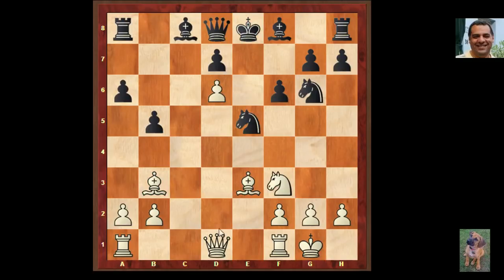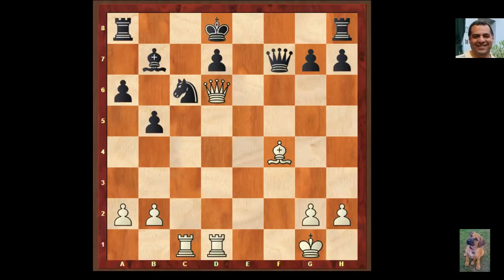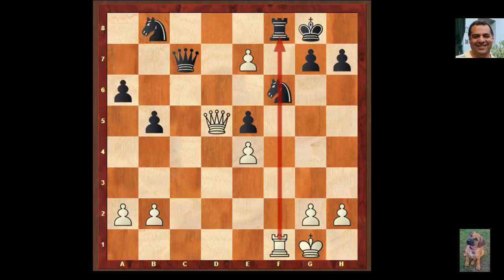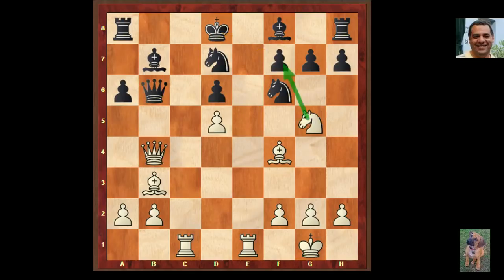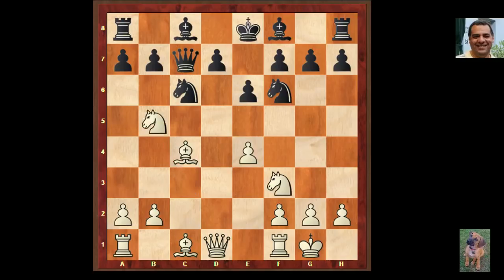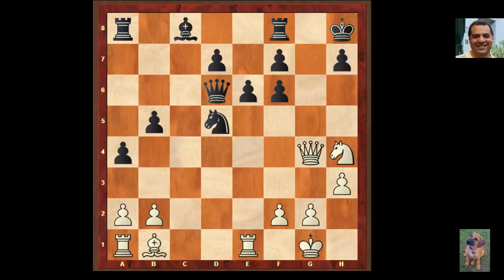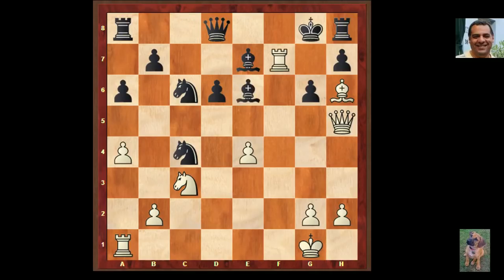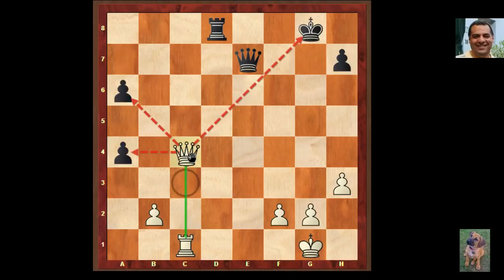Chess Openings: Smith-Morra gambit Opening system vs. the Sicilian Defence for White - Marc Esserman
Instructive game tags:Chess openings for white, chess openings tutorial, chess openings for beginners

In chess, the Smith–Morra Gambit (or simply Morra Gambit) is an opening gambit against the Sicilian Defence distinguished by the moves:

1. e4 c5
2. d4 cxd4
3. c3

White sacrifices a pawn to develop quickly and create attacking chances. In exchange for the gambit pawn, White has a piece developed after 4.Nxc3 and a pawn in the center, while Black has an extra pawn and a central pawn majority. The plan for White is straightforward and consists of placing the bishop on c4 to attack the f7-square, and controlling both the c- and d-files with rooks, taking advantage of the fact that Black can hardly find a suitable place to post the queen.

The Smith–Morra is uncommon in grandmaster games, but is popular at club level.

The Smith–Morra is named after Pierre Morra (1900–1969) from France,[5] and Ken Smith (1930–1999) of the Dallas Chess Club.[6] Hence in Europe the name Morra Gambit is preferred; names like Tartakower Gambit and Matulovic Gambit have disappeared.

Continuations overview

Black has a wide choice of reasonable defences after 1.e4 c5 2.d4 cxd4 3.c3. White sometimes plays 2.Nf3 and 3.c3, which depending on Black's response may rule out certain lines.

Morra Gambit Accepted: 3...dxc3 [edit]
4.Nxc3[edit]
Classical Main line: 4...Nc6 5.Nf3 d6 6.Bc4 e6 7.0-0 Nf6 8.Qe2 Be7 9.Rd1 e5 10.h3 or 10.Be3
Scheveningen setup: 4...Nc6 5.Nf3 d6 6.Bc4 e6 7.0-0 Nf6 (or Be7) 8.Qe2 a6 9.Rd1 Qc7 (probably inferior Qa5) 10.Bf4 (10.Bg5) Be7
Siberian Variation: 4...Nc6 5.Nf3 e6 6.Bc4 Nf6 and 7...Qc7, with the idea being after 7.0-0 Qc7 8.Qe2 Ng4!, 9.h3?? loses to the famous "Siberian Trap" 9...Nd4!, winning the queen. If instead White plays 9.Rd1, preventing 9...Nd4, black can continue with 9...Bc5 with a clearly better game.
Nge7 variations: 4...Nc6 (or 4...e6) 5.Nf3 e6 6.Bc4 a6 (Nge7) 7.0-0 Nge7 (d6 8.Qe2 Nge7 9.Bg5 h6) 8.Bg5 f6 9.Be3
6...a6 Defence: 4...Nc6 5.Nf3 d6 6.Bc4 a6 eventually 7...Bg4
Fianchetto: 4...g6 (4...Nc6 5.Nf3 g6 allows 6.h4!?) 5.Nf3 Bg7 6.Bc4 Nc6
Chicago Defence: 4...e6 5.Bc4 a6 6.Nf3 b5 7.Bb3 d6 8.0-0 and Black plays ...Ra7 at some stage
Early queenside fianchetto: 4...e6 5.Bc4 a6 6.Nf3 b5 7.Bb3 Bb7
4.Bc4[edit]
This line is similar to the Danish Gambit: 4...cxb2 5.Bxb2
Morra Gambit Declined[edit]
Advance Variation: 3...d3
First transposition to the Alapin: 3...Nf6 4.e5 Nd5
Second transposition to the Alapin: 3...d5 4.exd5 Qxd5 (Nf6) 5.cxd4
The latter has a bad reputation, as square c3 is free for the knight. Still 5...Nf6 (5...e5; 5...Nc6 6.Nf3 e5) 6.Nf3 e6 7.Nc3 Qd6 is likely to transpose to a main line of the Alapin: 2.c3 d5 3.exd5 Qxd5 4.d4 e6 5.Nf3 Nf6 6.Bd3 Nc6 7.0-0 cxd4 8.cxd4 Be7 9.Nc3 Qd6.

[Event "112th US Open"]
[Site "Orlando USA"]
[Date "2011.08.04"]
[EventDate "?"]
[Round "6"]
[Result "1-0"]
[White "Marc Esserman"]
[Black "Loek Van Wely"]
[ECO "B21"]
[WhiteElo "2554"]
[BlackElo "2735"]
[PlyCount "51"]

[Event "Harvard Open"]
[Site "Harvard University"]
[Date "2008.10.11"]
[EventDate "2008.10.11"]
[Round "3"]
[Result "1-0"]
[White "Marc Esserman"]
[Black "Vadim Martirosov"]
[ECO "B21"]
[WhiteElo "2424"]
[BlackElo "2235"]
[PlyCount "49"]

[Event "Miami op"]
[Site "Miami"]
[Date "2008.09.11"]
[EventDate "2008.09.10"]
[Round "3"]
[Result "1-0"]
[White "Marc Esserman"]
[Black "Justin Sarkar"]
[ECO "B21"]
[WhiteElo "2295"]
[BlackElo "2416"]
[PlyCount "31"]

[Event "Hong Kong-Iceland"]
[Site "ICCF Email"]
[Date "2002.??.??"]
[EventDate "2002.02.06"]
[Round "2"]
[Result "1-0"]
[White "Arni H Kristjansson"]
[Black "Michael Spooner"]
[ECO "B21"]
[WhiteElo "?"]
[BlackElo "?"]
[PlyCount "49"]

[Event "New York Masters 53rd"]
[Site "New York"]
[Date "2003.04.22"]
[EventDate "?"]
[Round "1"]
[Result "1-0"]
[White "Lev Milman"]
[Black "Jaan Ehlvest"]
[ECO "B21"]
[WhiteElo "2326"]
[BlackElo "2600"]
[PlyCount "41"]